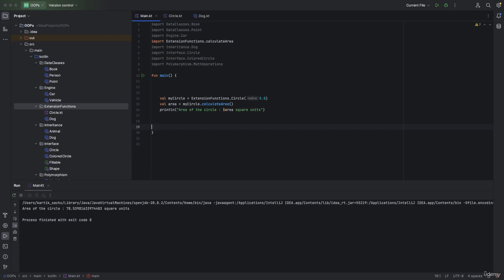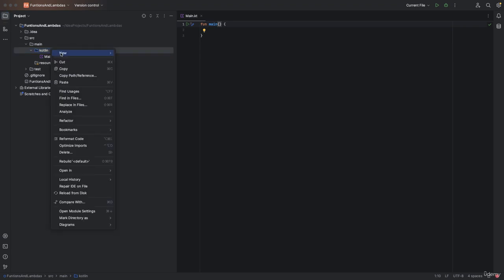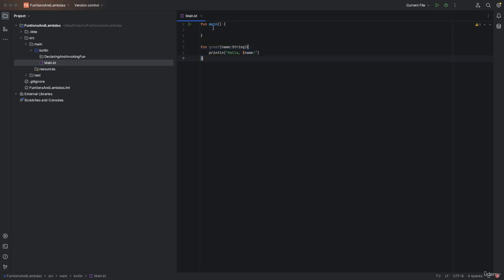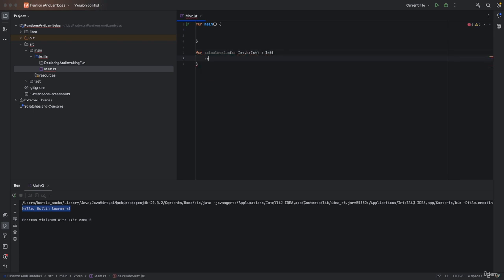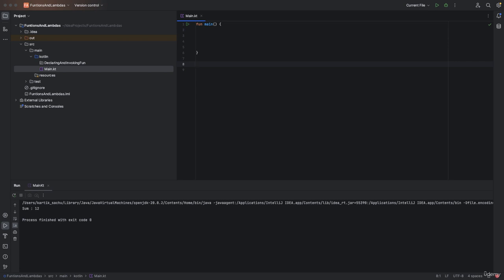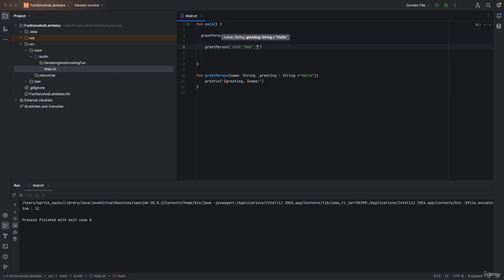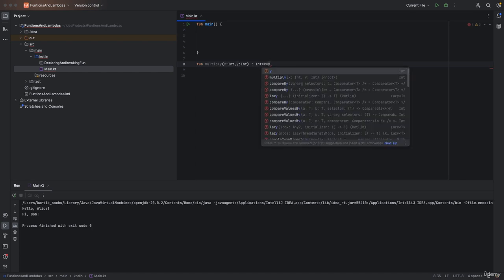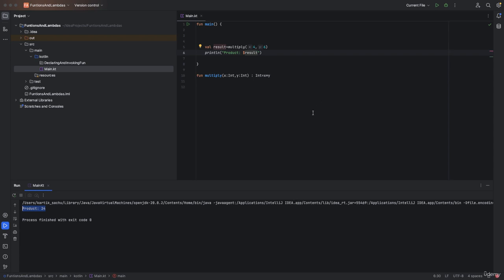4 1 Declaring and invoking functions